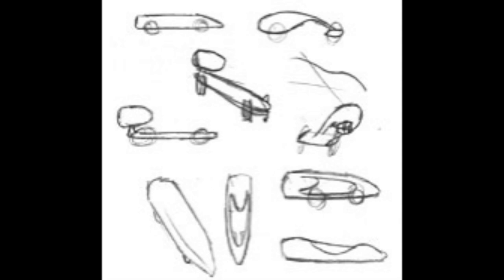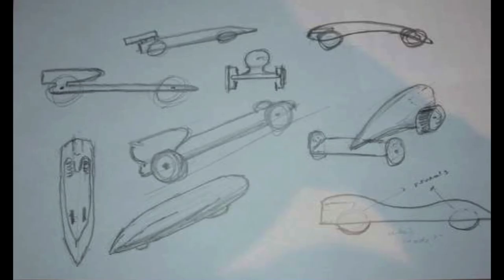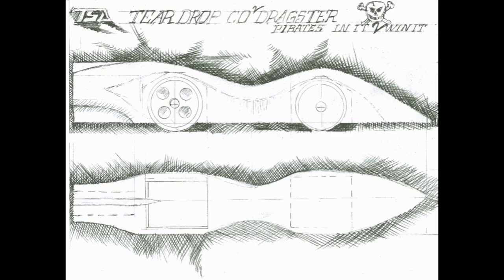DRAGSTER HOW-TO VIDEO